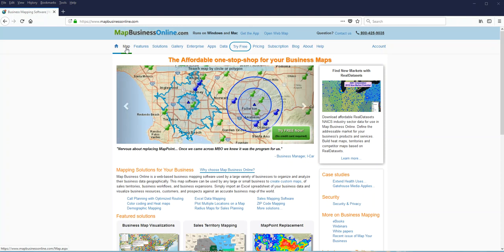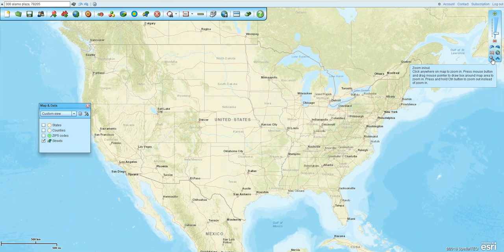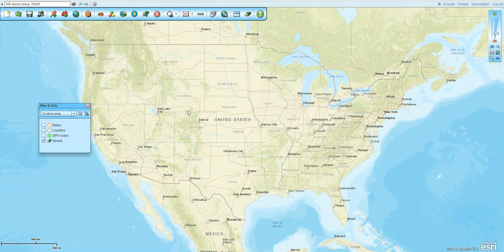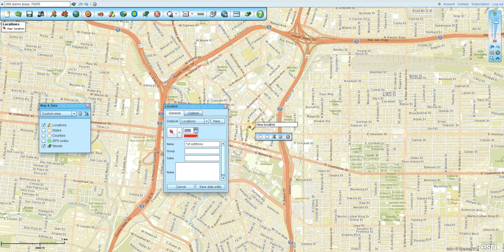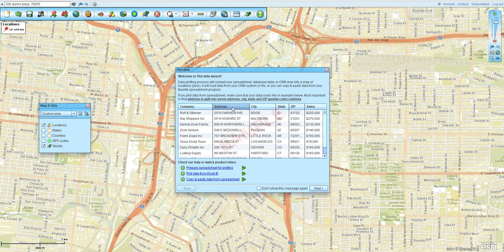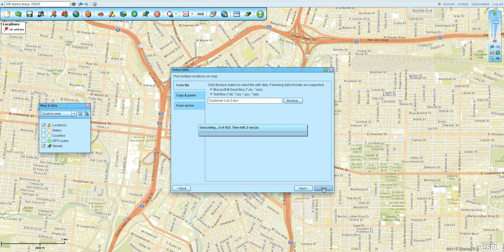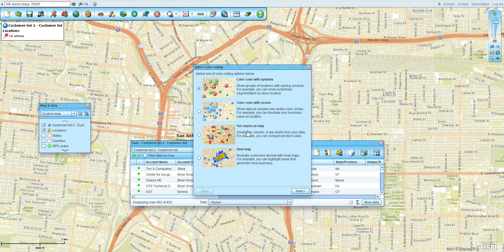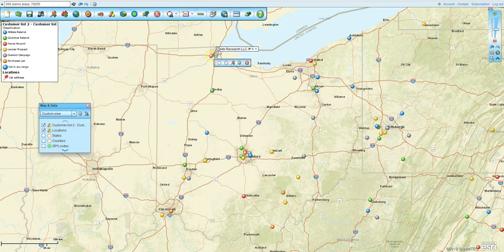Getting Started in Map Business Online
If you're new to Map Business Online this video will show you how to access the map, zoom in and out, use the address bar and plot data. for our free 30 day trial.